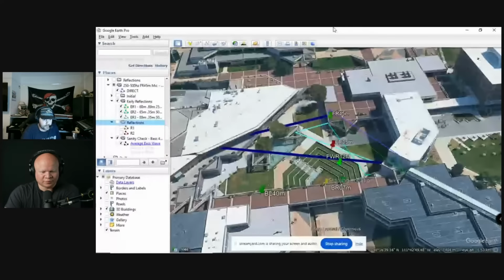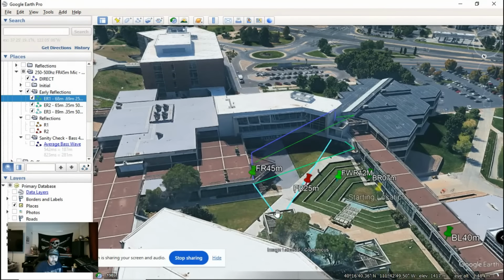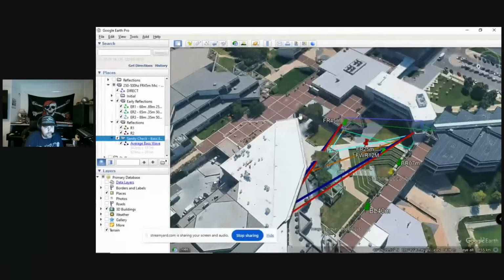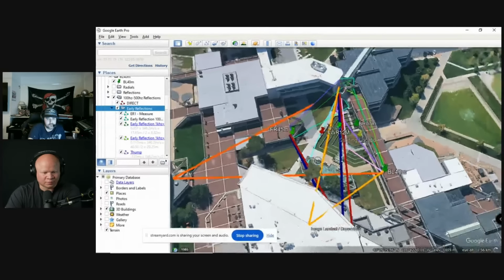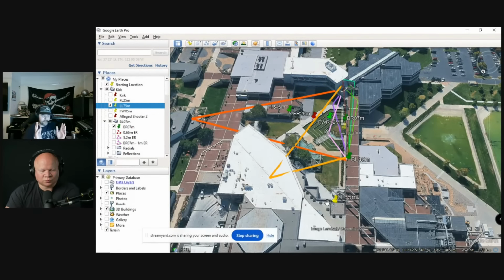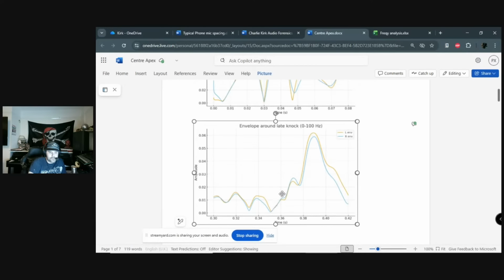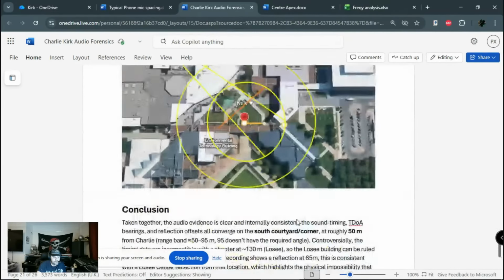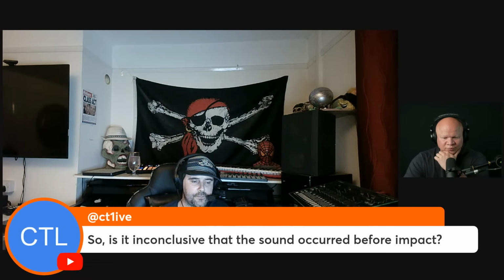AudioFreq’s EXPOSES: The Hidden Audio in Charlie Kirk’s Assassination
Join Matt from AudioFreq’s and I as we look in-depth into the audio forensic analysis of the Charlie Kirk case. He's been digging into more than just about anyone else and he is an audio professional with a degree as well as years of experience. Come with your questions ready and he is also going to reveal his secret project that's still in progress but it's going to be a gamechanger when it's complete. We'll see you there!

Chapters:
00:00 Intro
03:07 Beginning of AudioFreq
27:29 Secret Project

The content in this YouTube channel SHALL NOT be construed as legal, insurance, health and safety, financial advice, or other and may be outdated and inaccurate; it is your task and responsibility to verify all information. Opinions are only based on personal experience and is not advice. Your experience may be different.